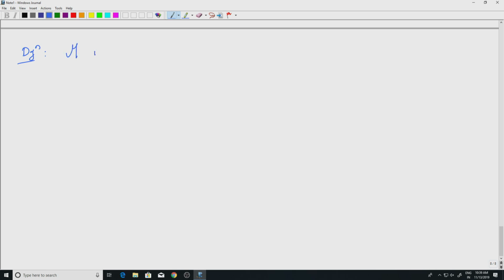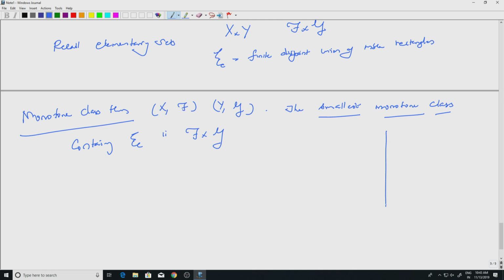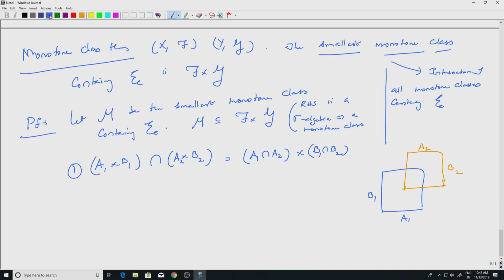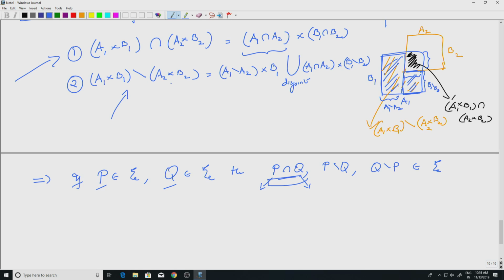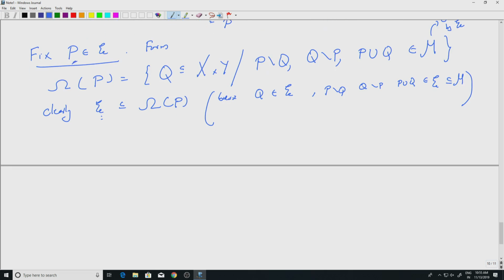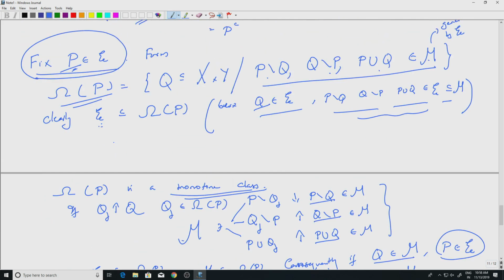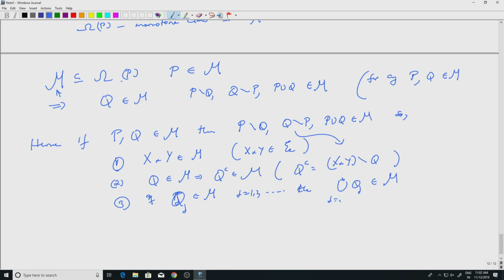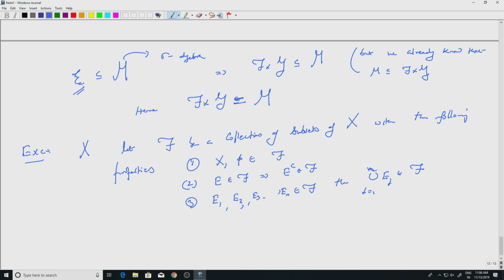noc20 ma02 lec39 Product measures I